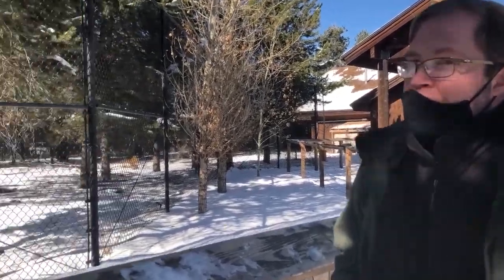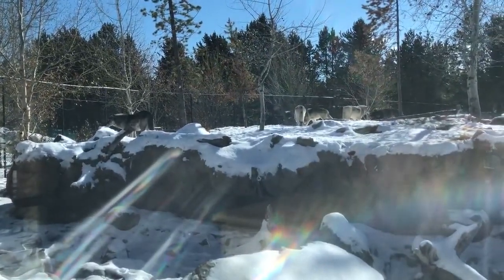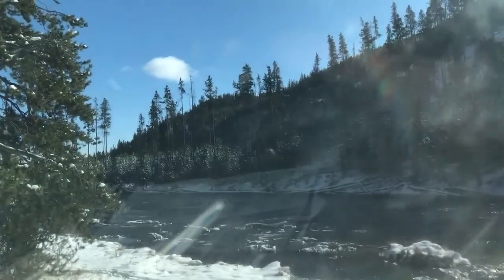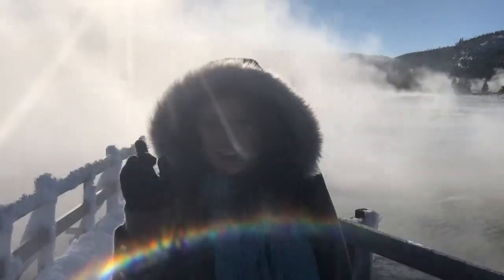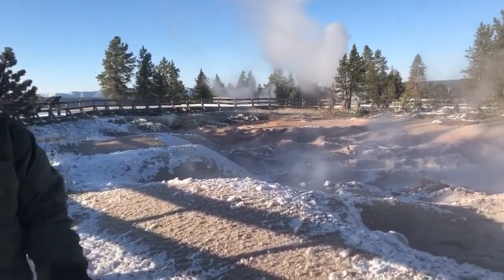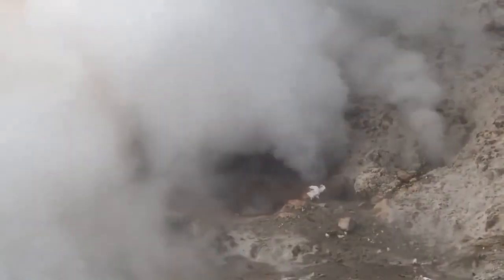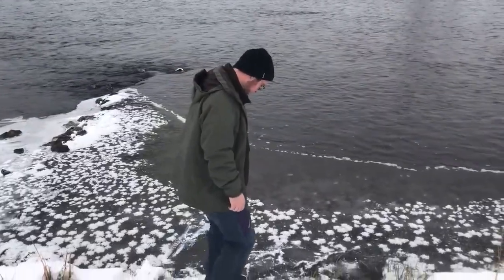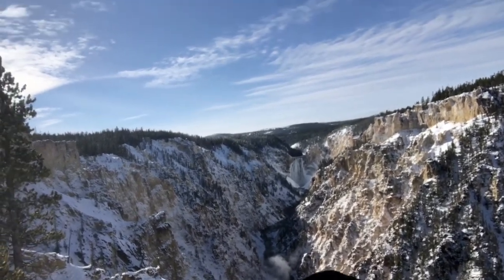Yellowstone National Park. Nuff said.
Yellowstone was a gem!